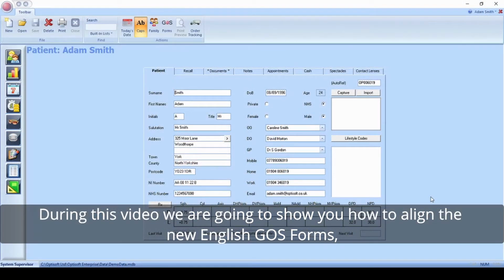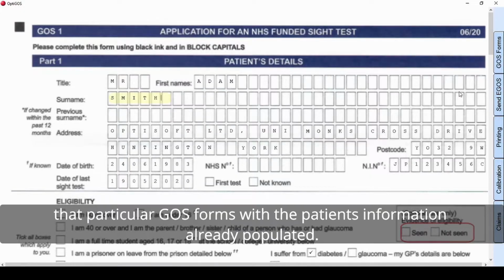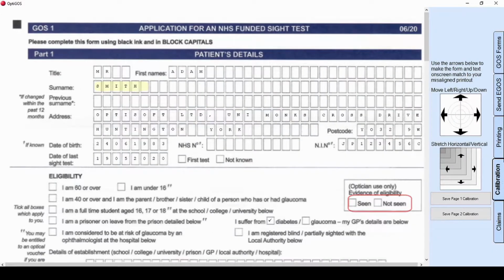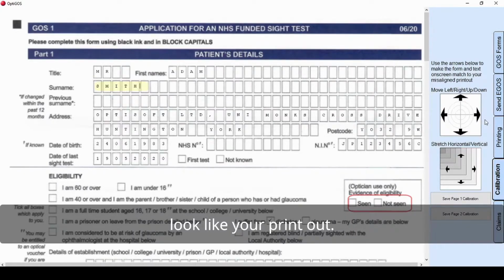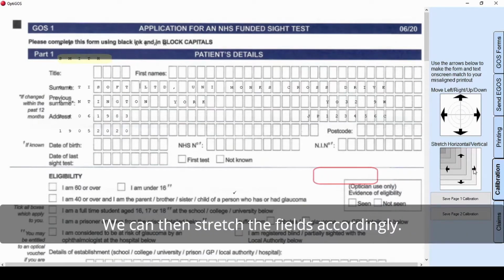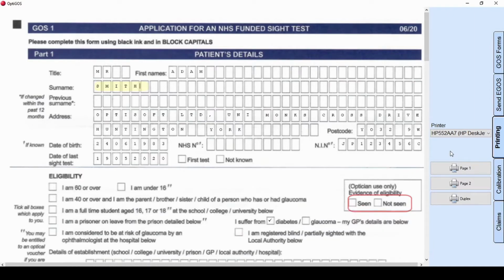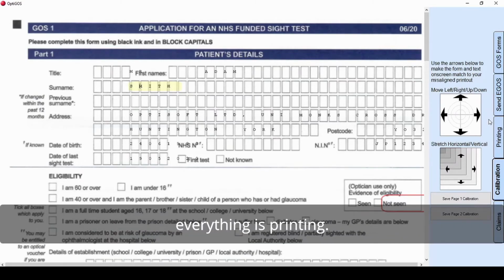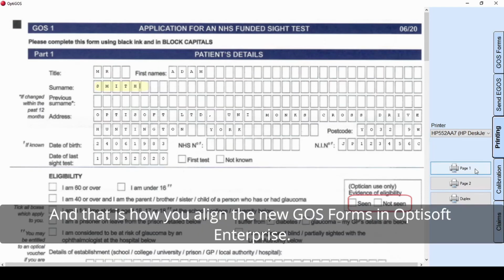eGOS Calibration for Optisoft Enterprise